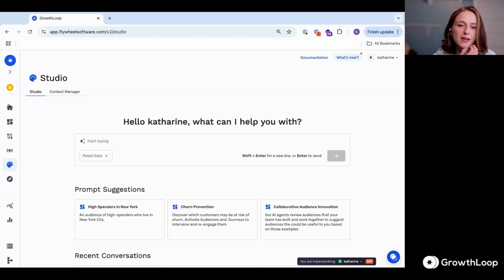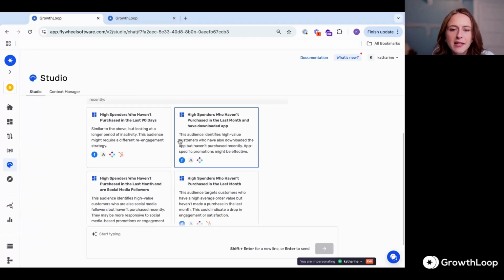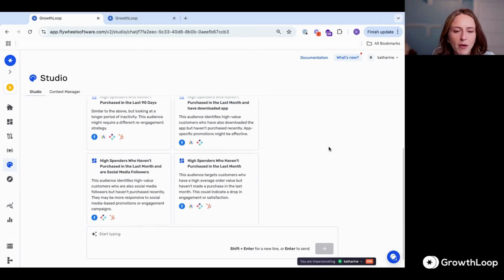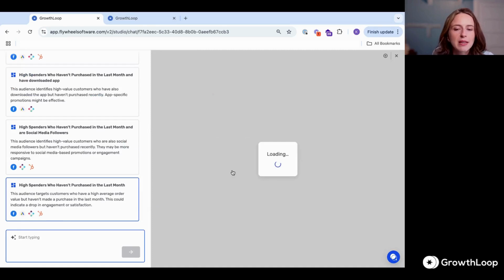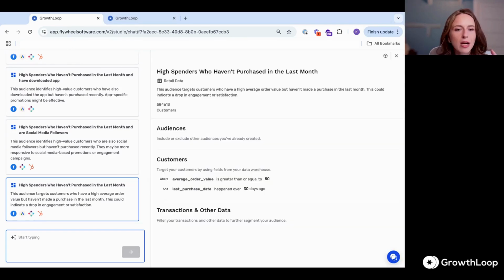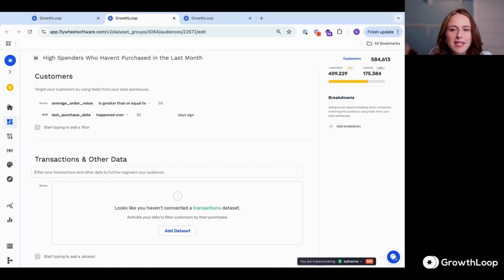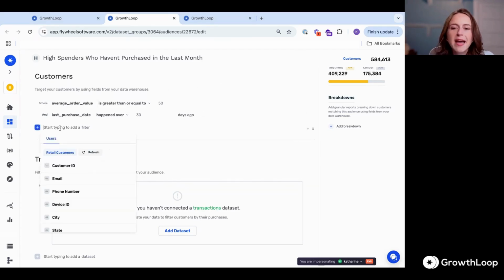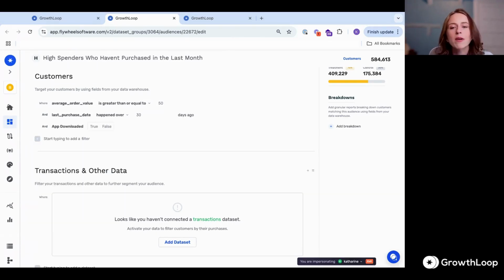Use agentic AI to build a winback campaign audience for retail marketing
Welcome to Compound Marketing in Action, a video series showcasing how marketing and data teams can unite their AI, Data, and Marketing strategies to fuel compound growth through faster, more personalized execution.

In this video, Senior Sales Engineer Katharine Toll walks through how to use the GrowthLoop Audience Agent to build a winback audience of high-value customers for retail marketing.

These campaigns are important because a strong winback strategy protects your base revenue and unlocks faster compounding growth. Plus, winning back a lapsed customer is often 5X cheaper than acquiring a brand-new customer.

🔑 Key aspects of crafting a successful winback campaign

 To recover lost customers effectively, keep these principles in mind:
Winback campaigns aim to re-engage customers who have stopped interacting with your brand using personalized outreach.

Timing is key — launch winback efforts as soon as engagement noticeably drops.

Use a mix of personalized channels, emotional messaging, and data-backed insights to rebuild connections.

Continuous testing and optimization improves retention and reduces the need for future winbacks by enhancing the overall experience.

⭐ Looking for a custom demo of the Compound Marketing Engine that's personalized to your specific company and use cases?